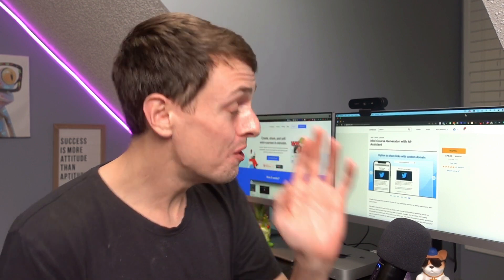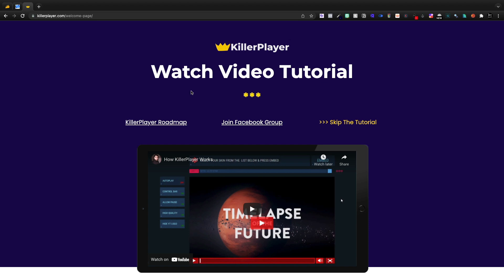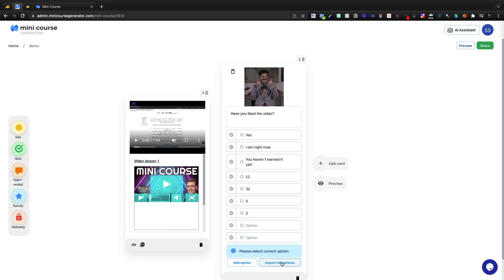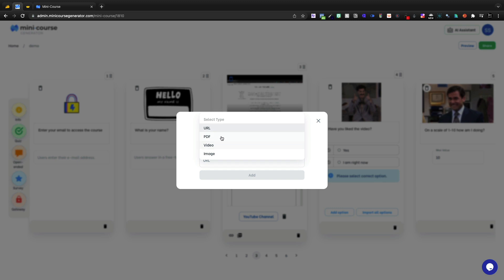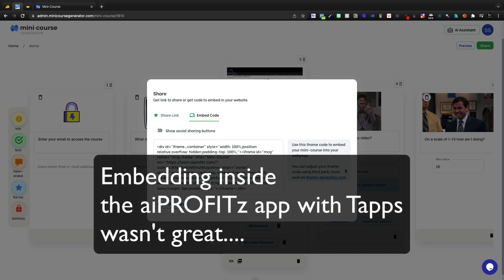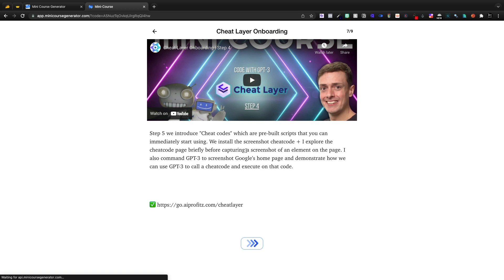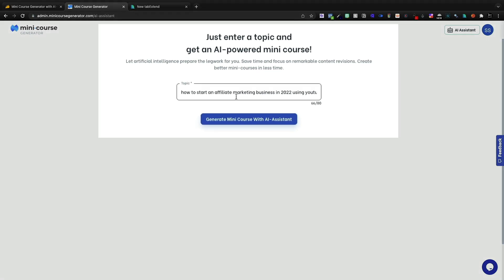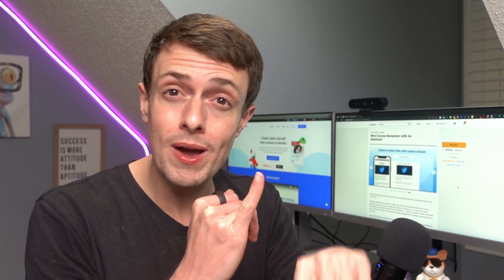AI Course Generation In Minutes [mini-course generator review] with AI-Assistant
Today we are looking at mini-course generator's ai-assistant tool that claims you can generate mini-courses in minutes using ai

If you want to boost your email list, get more sales, or develop a personal brand, you need a way to create killer content. (“All I want to do is write, but I keep getting stuck on getting started.”)

You could spend days planning the perfect content, but you still have to write. What if you could create mini-courses in 15 minutes or less?

This tool is far from perfect and is in the $49-$59 with the current limits.  You really need a double stack to unlock the full potential, and assuming they add webhook functions in March (as they claim) then I will likely add the second code.

A mini-course is a fantastic way to Lead-gen + offer a lower ticket item to warm up an audience to eventually sell higher-ticket stuff to.  I believe strongly in building out a value-ladder and a mini-course is a fantastic way to get that ball rolling.  Mini-course generator has absolutely nailed the fast mini-course creation process and I can easily churn out a mini-course in under a few hours (from idea to publication).

Don't believe me?  I'll be creating a mini-course on how to create mini-courses using ai (not their gimmicky AI but the stuff I love like nichesss / rytr etc).  Sign-up to the aiprofitz email list to be notified when that is available.

The negatives of this tool are rather apparent so let's address them:
1) bad analytics (only supported with spreadsheet download - not in-app)
2) no way to send email to autoresponder (missing webhook)
3) fairly useles ai-generator that feels like a gimmick (it got me to buy)
4) no "log-in" or course progress tracker - these are meant to be finished in one sitting...
5) limited overall styling which wouldn't be a problem if the embed function worked better...

I am planning to embed these on my website (and other pages) but the generic iframe embed code it spits out tends to have some issues wherever it is embedded.  More-so than other tools I've tried - but it reminds me of sendfox's embed (which isn't great either).

The benefits of the tool:
1) lightning fast course creation - a very easy to navigate "card-based" system makes it easy to throw together a complete mini-course in under an hour.
2) a fantastic way to lead-gen or offer-up low-priced courses that can be completed in one sitting.
3) email + stripe gateways
4) ai-tool that COULD get better over time... the idea is decent
5) custom domain (cname)
6) embeddable elements inside course body area (would be nice to embed video other than YT video link support or hosted on their end)
7) quiz + survey + open ended widgets
8) giphy + unsplash + youtube support inside media gallery
9) PDF + linking for course supplemental materials
10) An overall fun way to deliver content in a unique fashion

The benefits outweight the negatives to me but let's not lose sight of the $79 offer limitations of 30 mini-courses + the stripe integration being noted as unlocked with 2-codes... Deceptively expensive in my opinion, even though they charge no fees for courses (other than stripes processing fees), which is a plus.  As long as the tool develops and is supported + you (or me) actually use the capabilities of unlimited courses, then it is still a good buy.

I like the simple interface and think it makes it easy to focus on the topic at hand.

I think this could be a new way to "blog" or do things like "twitter threads".

All-in-all - mini-course generator gets the creativity juices flowing and is a lot of fun!  Will it replace the big-name course tools on the market?  No.

But it can help you drive leads, make a few extra bucks and if they add the webhooks + better integrations - you'll be able to grow your list and build your audience.

Creating an effective mini-course is a process that requires a lot of planning and time. You need to build your course content, design your mini-course, build a sales funnel, promote it, and—most importantly—serve your customers. ("Don't forget that one.") Wouldn’t it be nice if you could just whip up a mini-course in minutes?